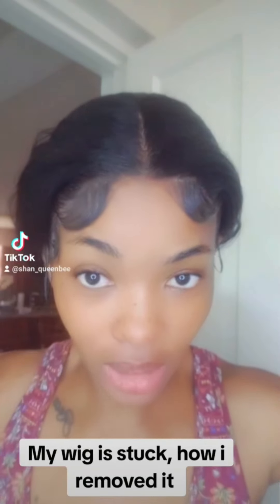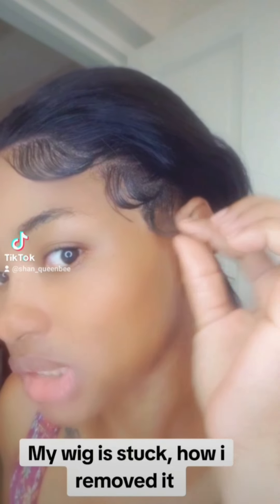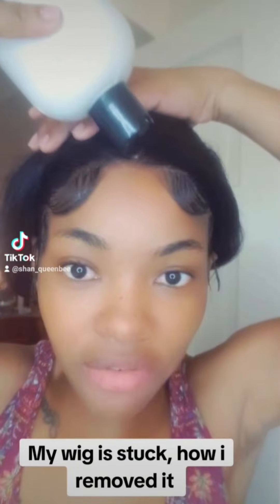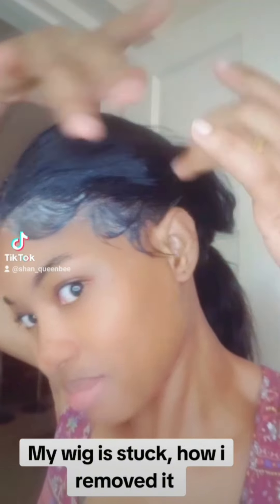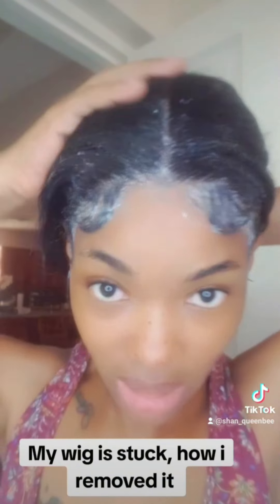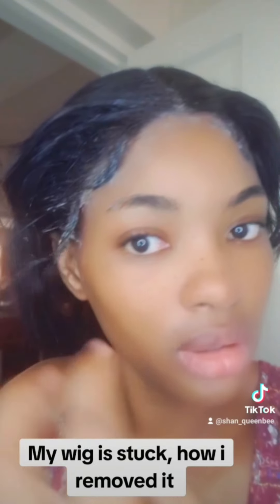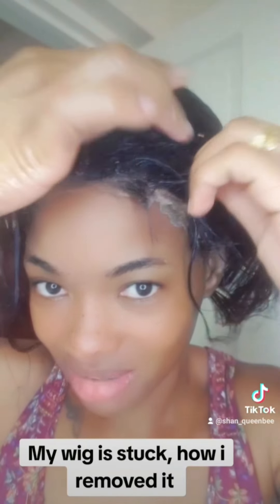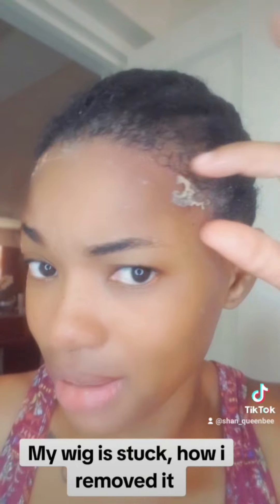Removing my wig after 1 week of installation it wouldn't move